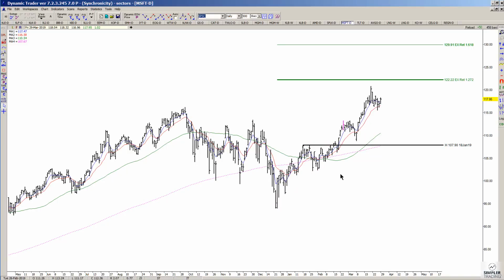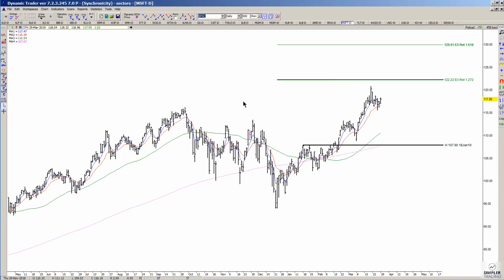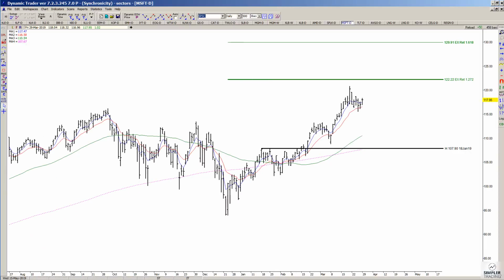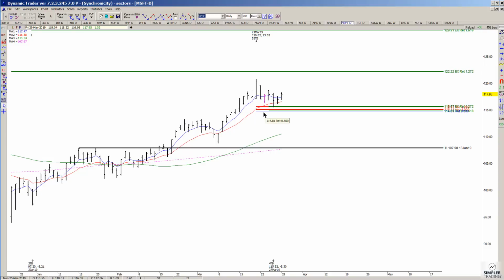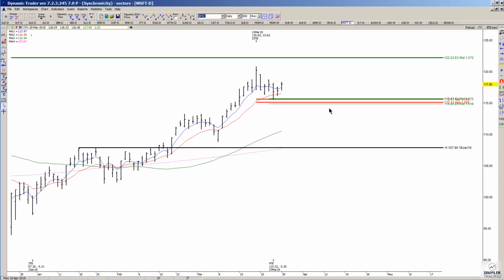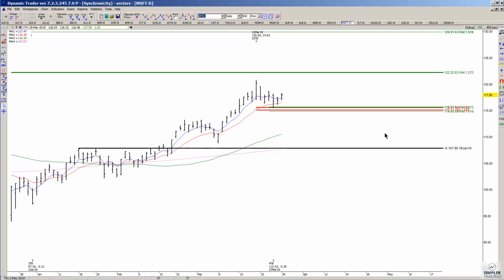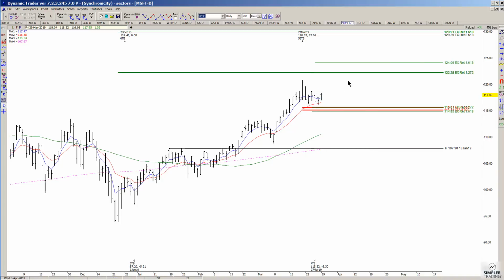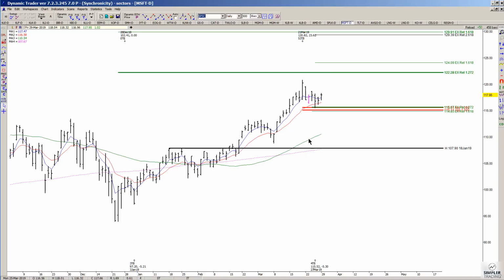Fibonacci Queen: Since MSFT cleared a hurdle...